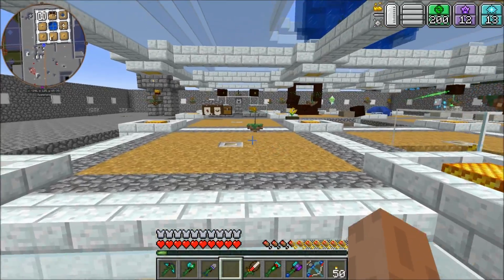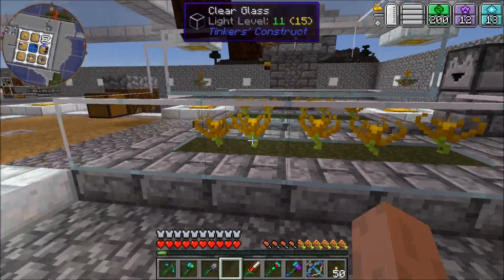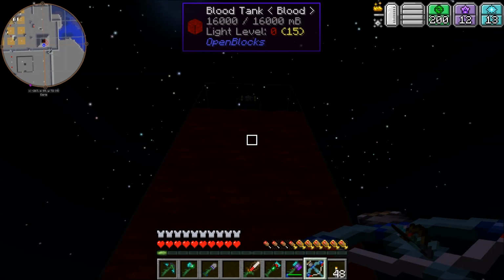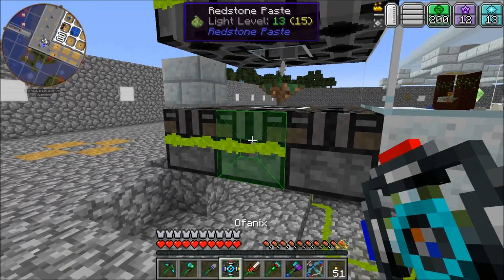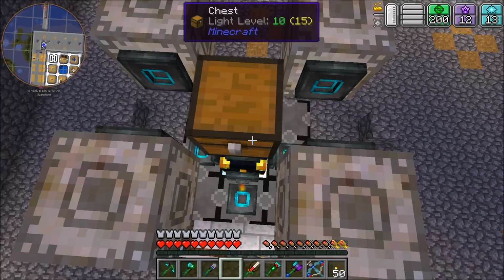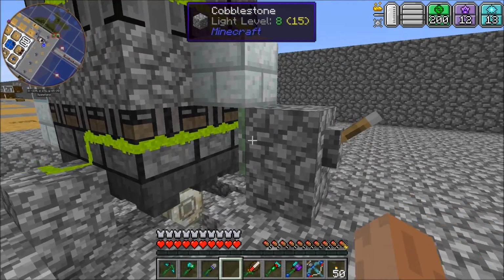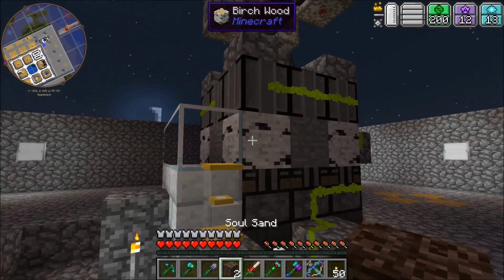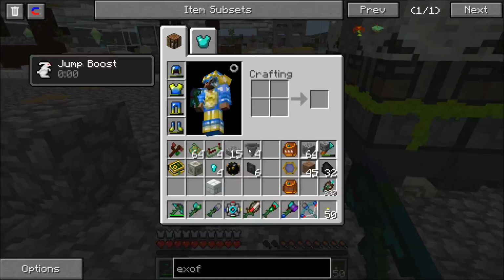FTB Departed - Living Rock Automation! - S01E042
Today we create a machine to automate the production of Living Rock, and Livingwood.  Making use of OpenBlocks, Redstone Paste, and Botania.